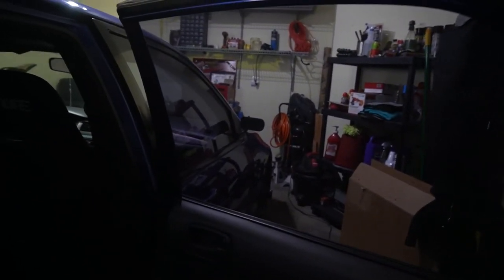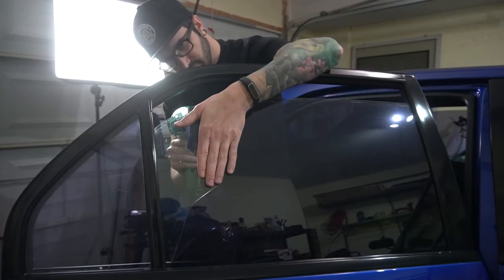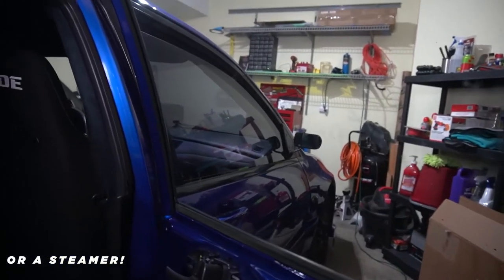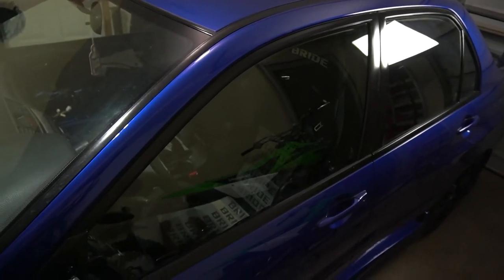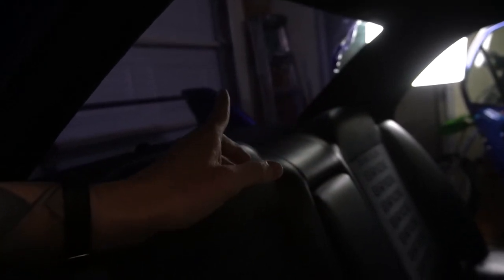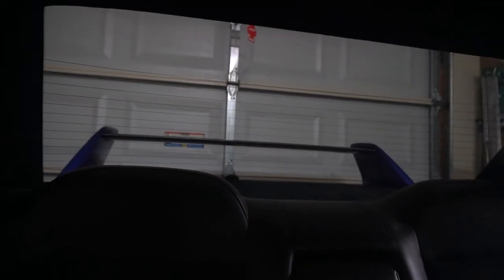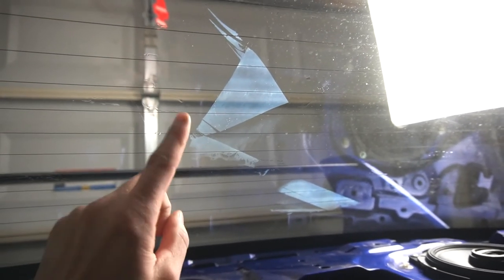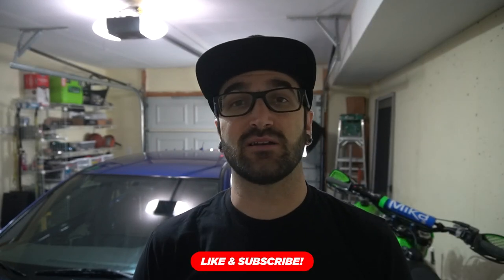How To EASILY Remove Window Tint At Home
So glad to have this window tint off the car, it's been a bit of an eye sore on the car and really needed to be upgraded. This is a small step toward the spring time when I take the car to get tinted but we are starting to tear the car down at this point so I figured why not start small with this!